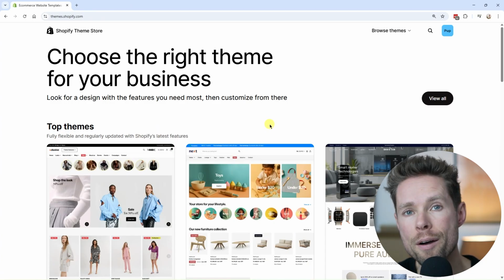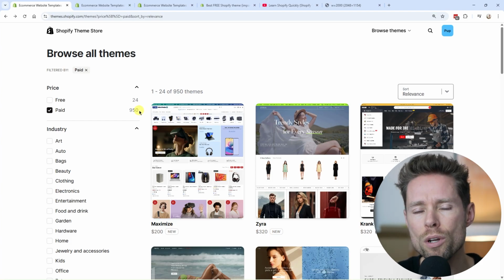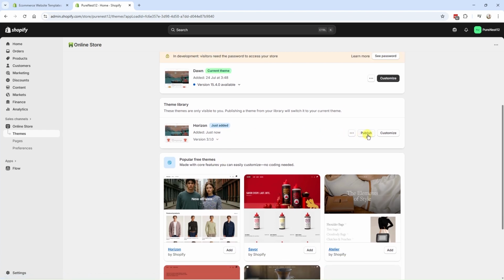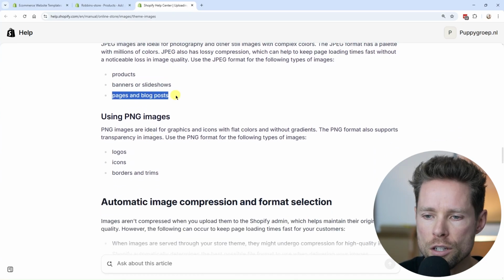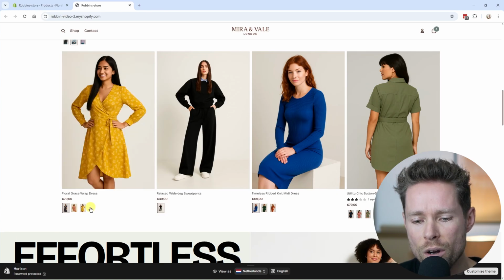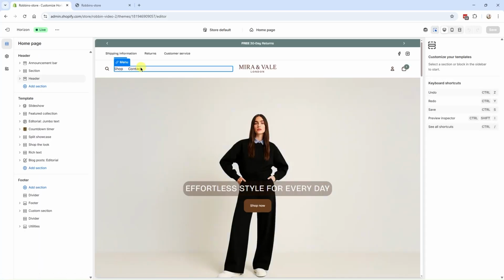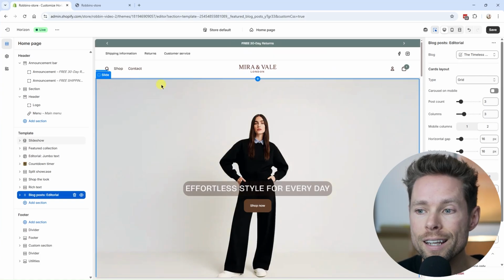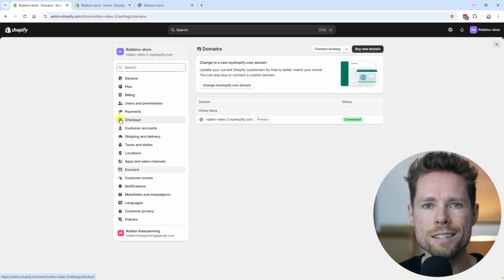Shopify Explained for Beginners - 2026 (Website Design & Online Store Tutorial)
Welcome to this Shopify tutorial for absolute beginners! I’m Robbin, and my Shopify YouTube playlist have already helped thousands so hopefully, I can help you too!

► Try Shopify 3 days free (thanks for using my link!)

Initial settings (The videos below cover the essential steps for setting up a successfull Shopify store. Be sure to follow each one carefully to ensure a smooth setup.)

Email marketing (Email marketing plays a key role in running a successful Shopify store. The video below will help you get started and set things up the right way.)

Need my help?
Hey! My name is Robbin and I help Shopify brands grow. Need help? From store design to email marketing, I build conversion-focused systems that turn traffic into revenue and customers into repeat buyers.

Timestamps:
0:00 Intro
0:38 Part 1 - Best Shopify Deal
1:29 Part 2 - Best Shopify Theme
5:13 Part 3 - Installing Shopify Theme
6:55 Part 4 - Quick tips for adding products, categories & menus
13:17 Part 5 - Understanding Shopify’s Website Editor
14:34 Part 6 - Shopify Website Design
16:45 Part 7 - Initial Shopify Settings